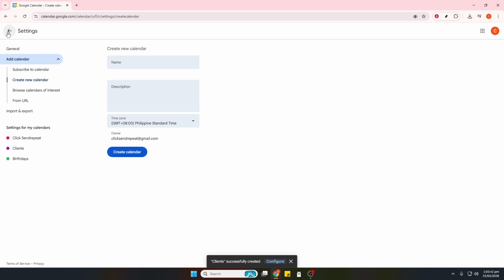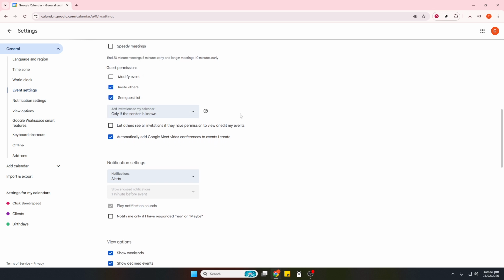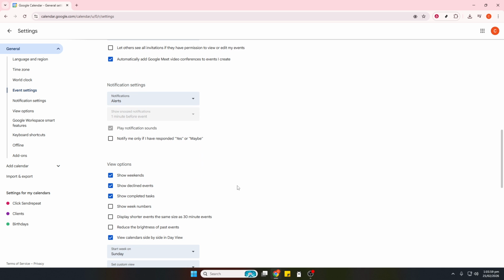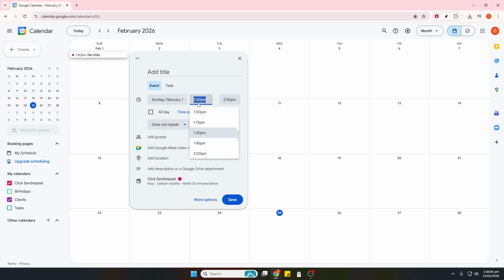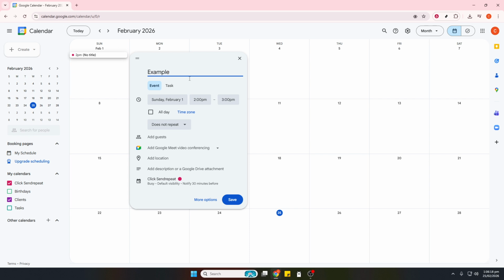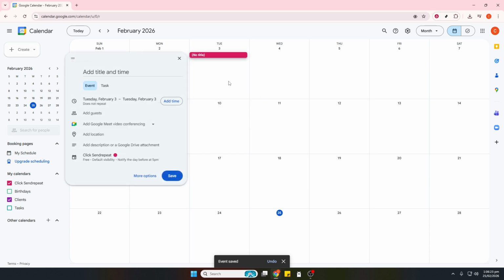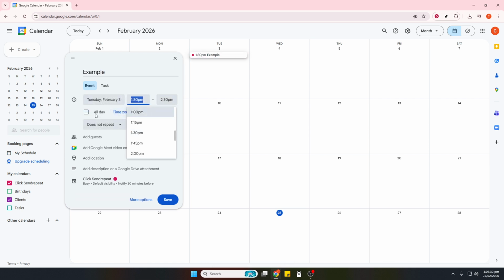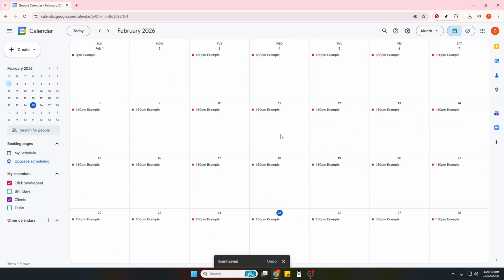How To Make A Google Calendar For Productivity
Is your calendar a to-do list or a roadmap to your goals? 🗓️🚀

In 2026, being "busy" is a choice, but being "productive" is a system. In this video, I’m showing you how to make a Google Calendar for productivity from scratch. We’re moving beyond simple scheduling and diving into the high-performance frameworks used by top CEOs and creators to reclaim 10+ hours a week.